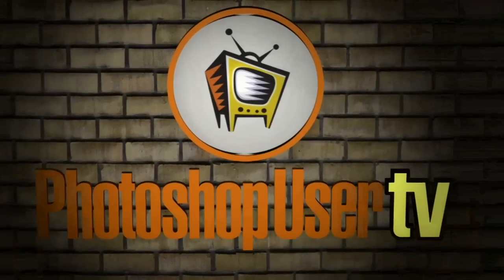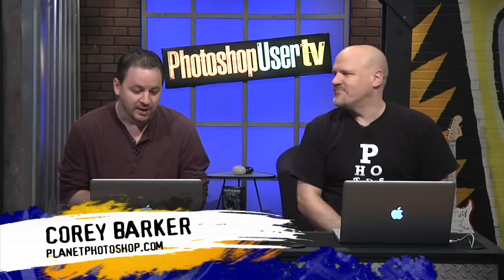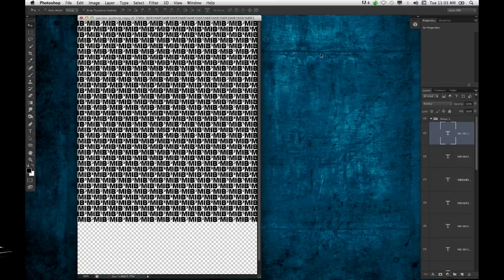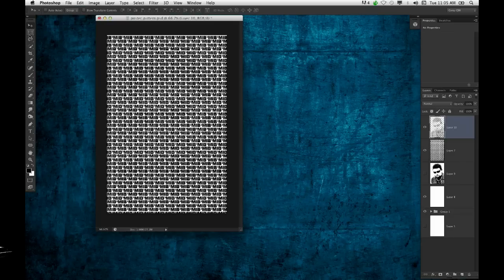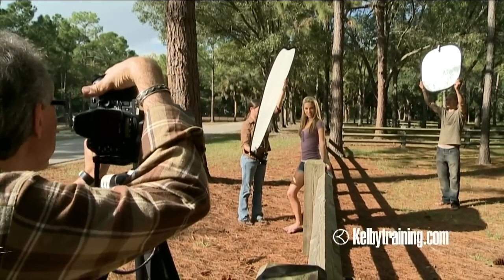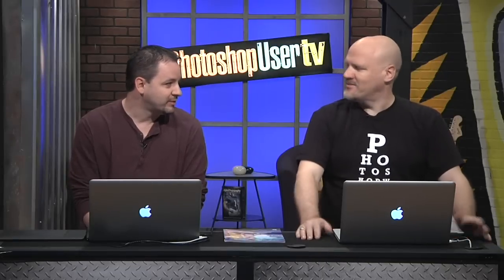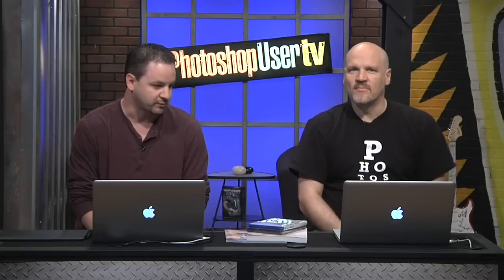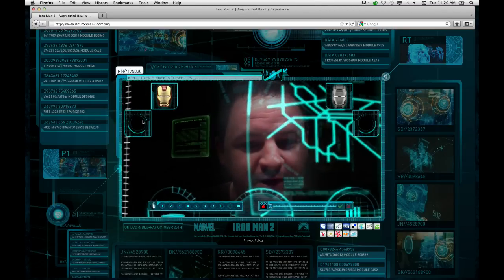PhotoshopUser TV Episode 307 (June 20, 2012)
Corey has another Hollywood-inspired design that takes a field of text and embeds a face inside of it. Dave talks about the new Adaptive Wide Angle filter in CS6 and the importance of experimenting. Pete has a quick tip on changing the appearance of panels and the default settings of layer styles.